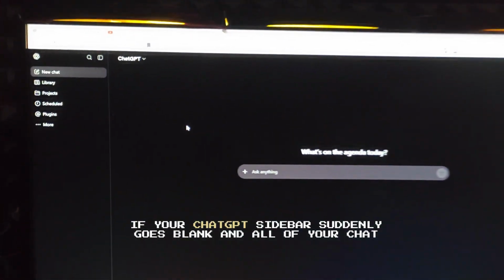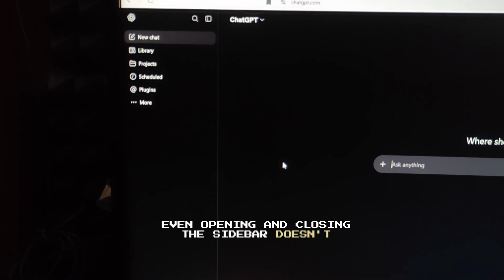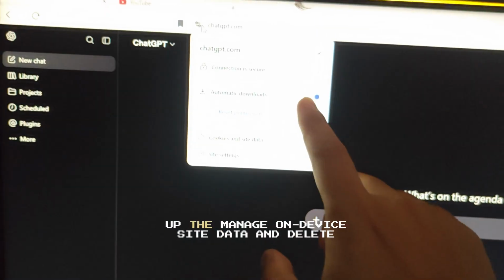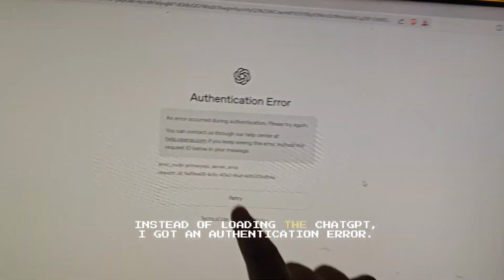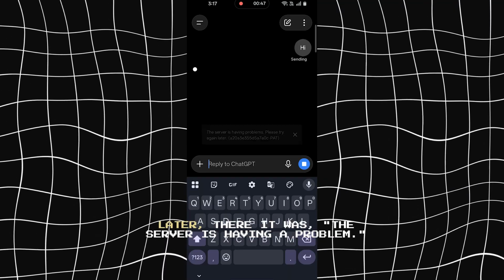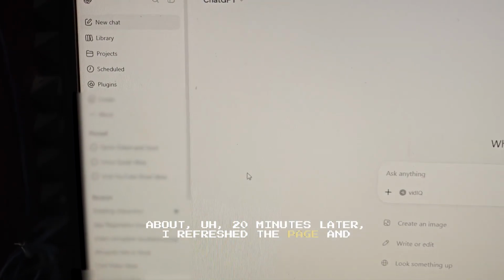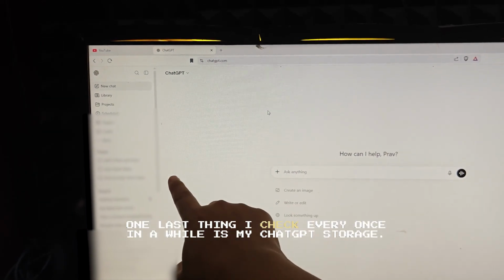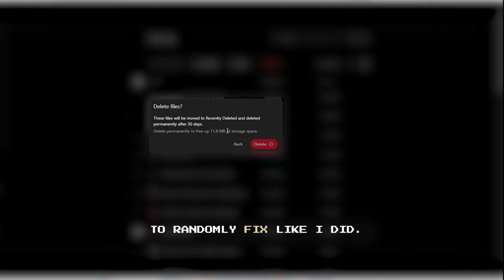How to Fix ChatGPT Chat History Missing | Sidebar Not Showing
My ChatGPT sidebar suddenly went blank and all my chats disappeared. Here's what I tried, what actually happened, and how I got everything back.